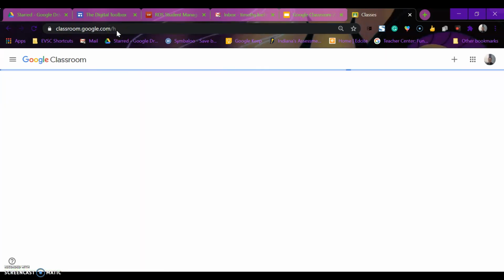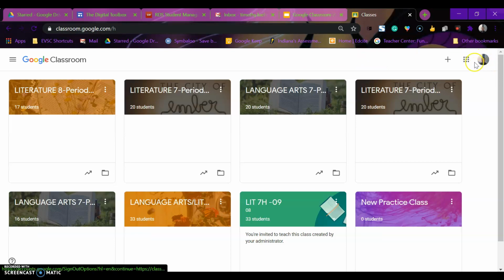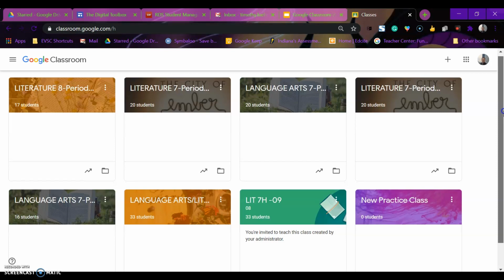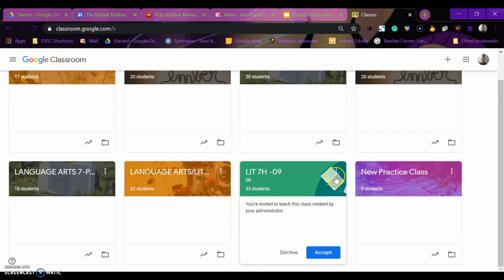Accepting Classes on Google Classroom